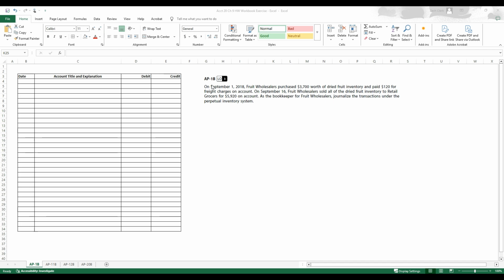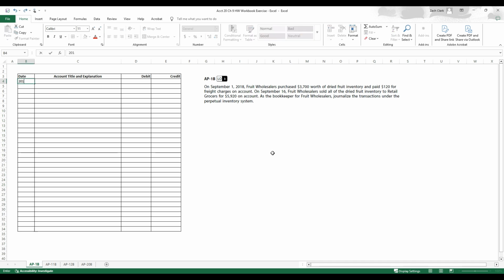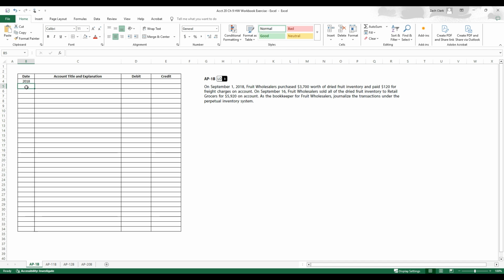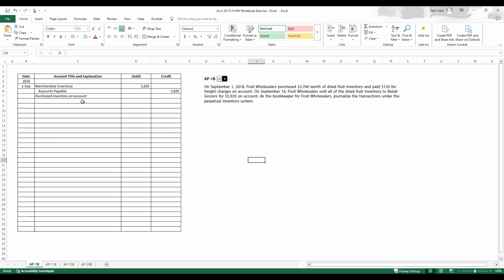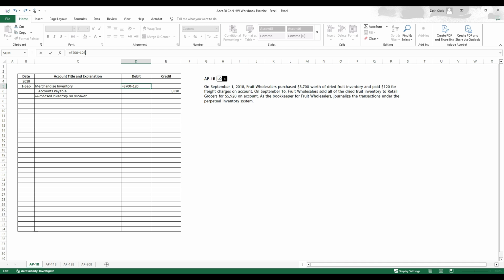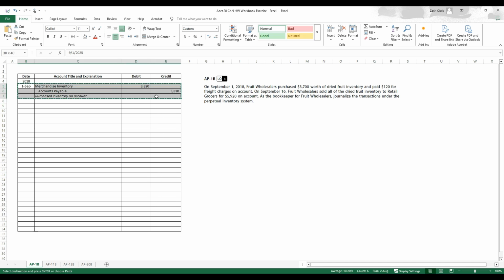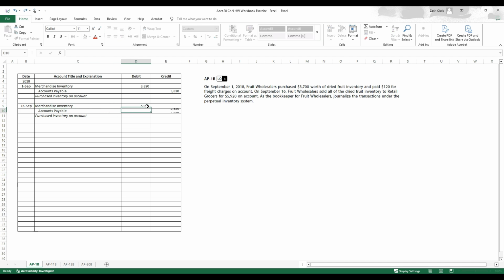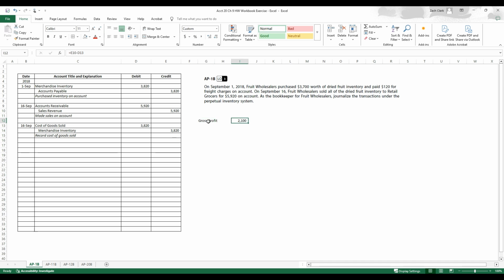Ch 9 AP 1B